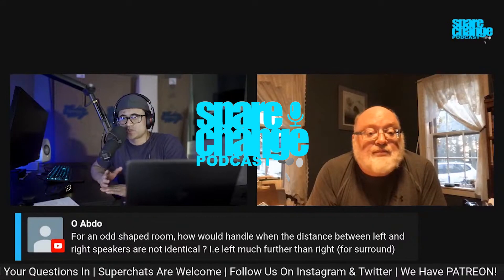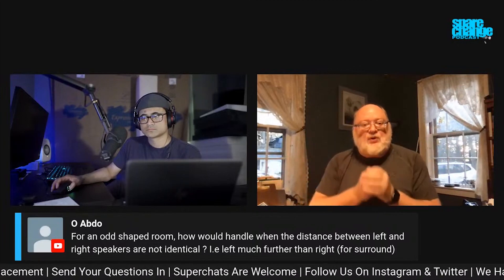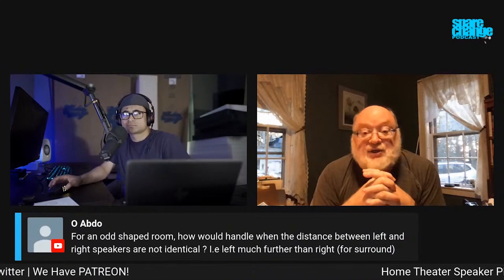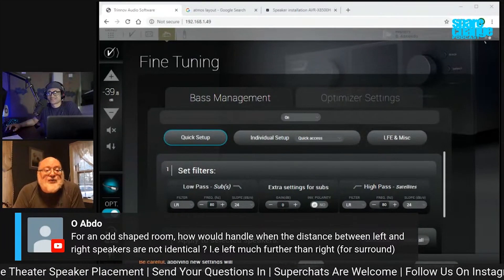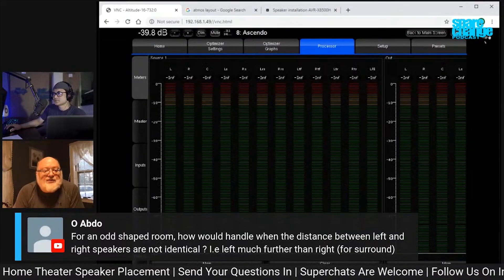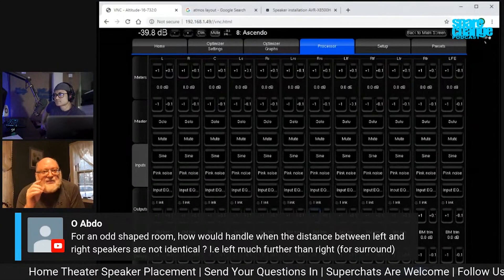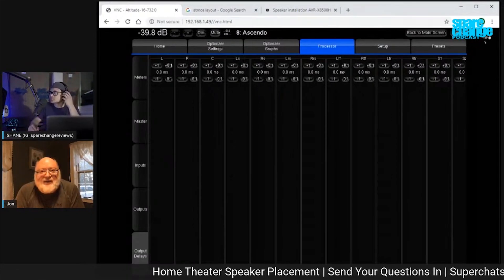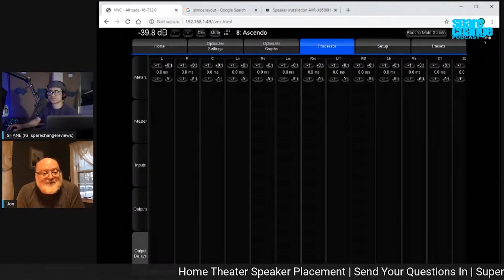Odd Shaped Home Theater Room Solutions with The Trinnov Altitude Processor.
We discuss speaker setups in a less than ideal home theater space with @TrinnovAudio for @Dolby and @dtsaudio .

Equipment used for review:
Sony 75X900F:
McIntosh MC255
McIntosh MC257
Pro 4K HDR
Panasonic UB9000:
Shot on:
Sony a7III: